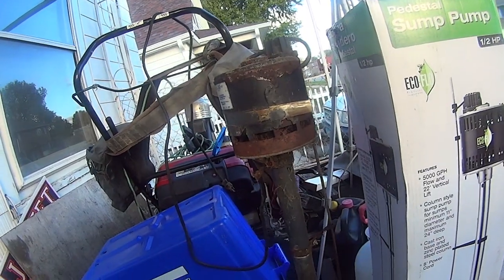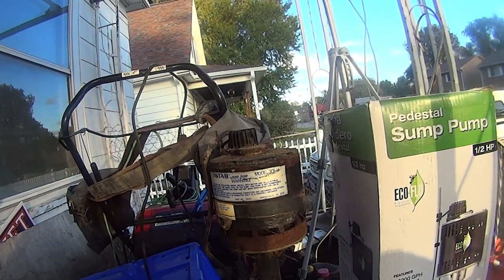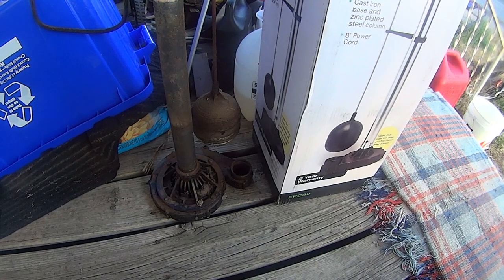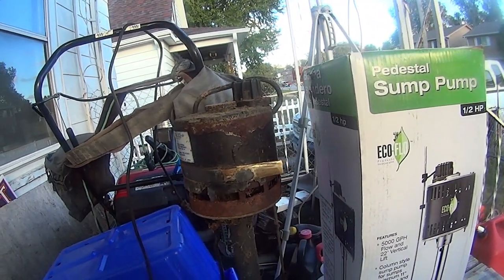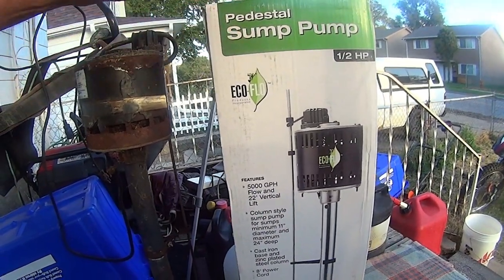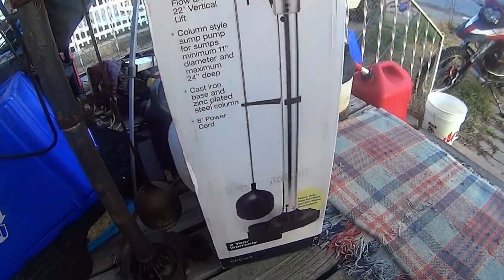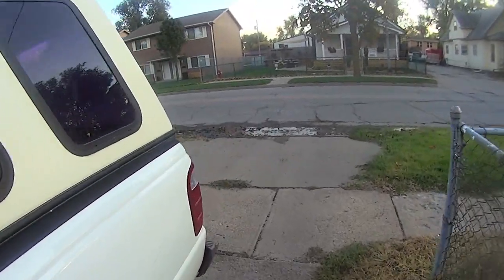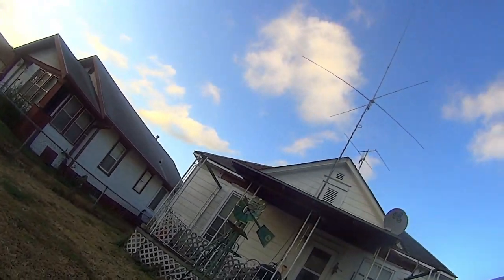Pedestal sump pump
Updated in the house, From a 1/3 Horse, to a 1/2 Horse. First one had 1 1/4" into a 1 1/2 Pipe. the second pump will do 5K GPH. The first one only did 3400 GPH.